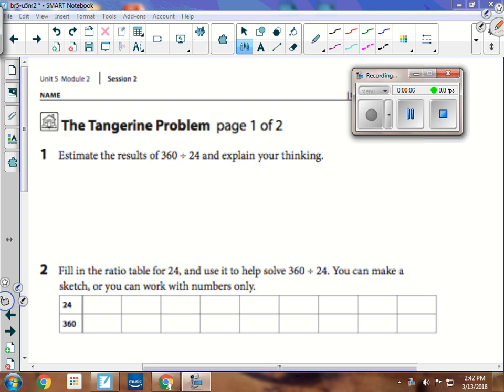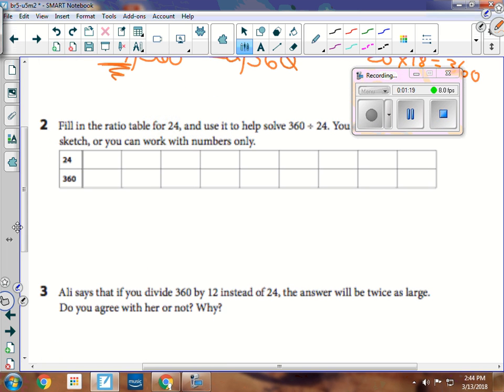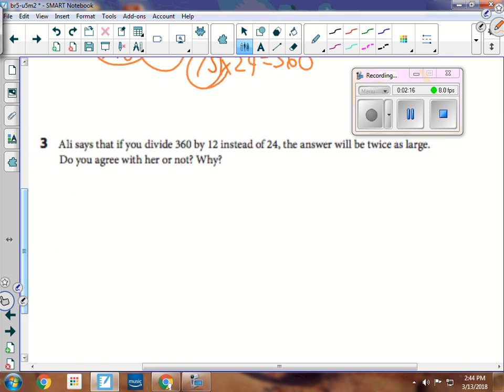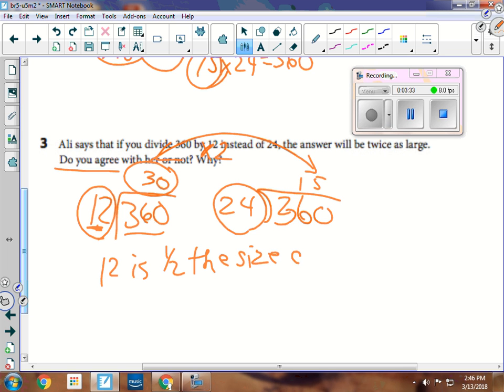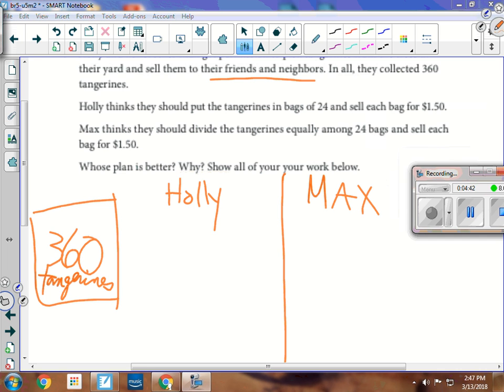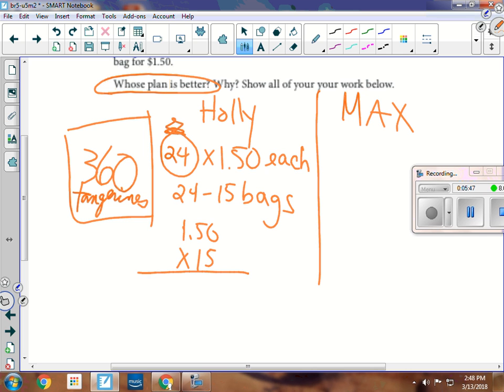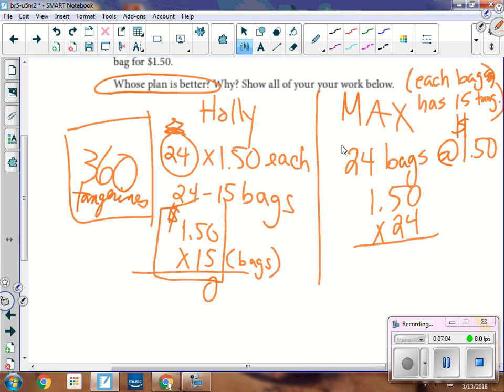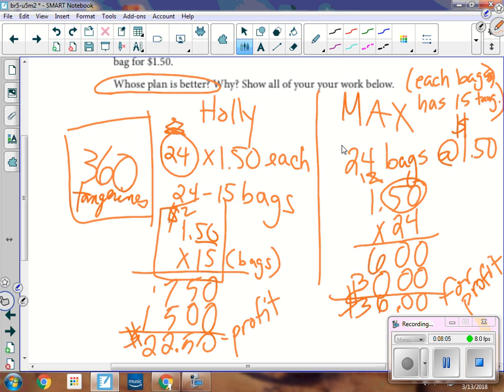HC 95 96